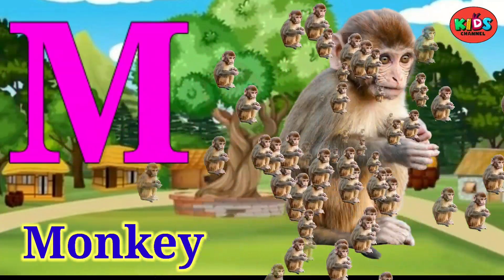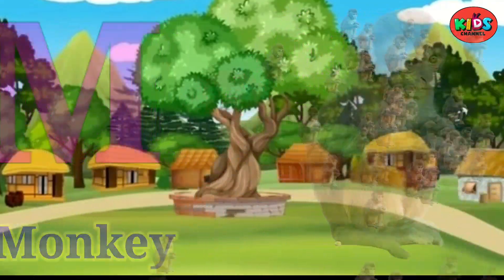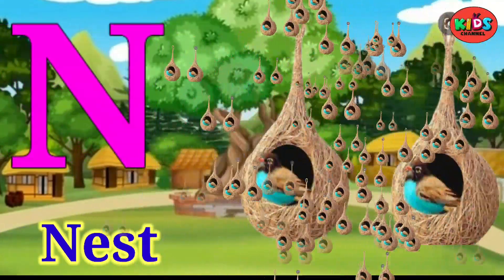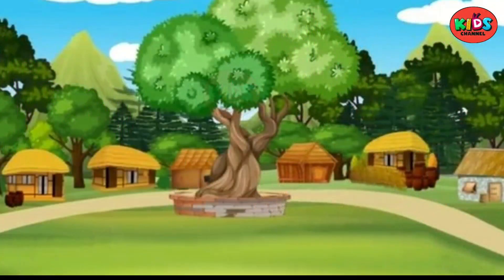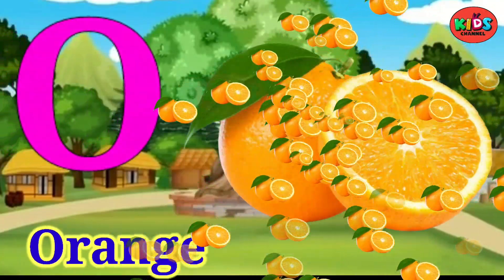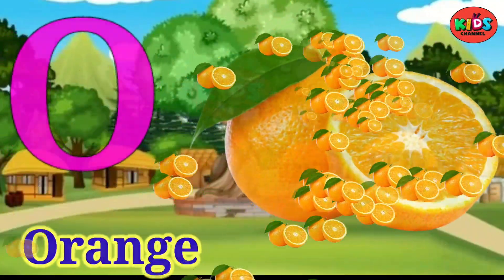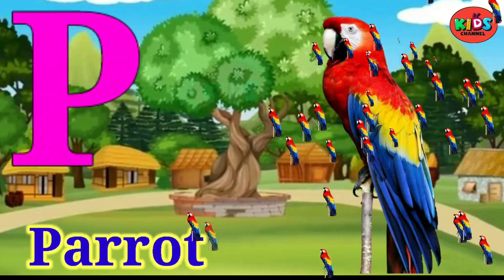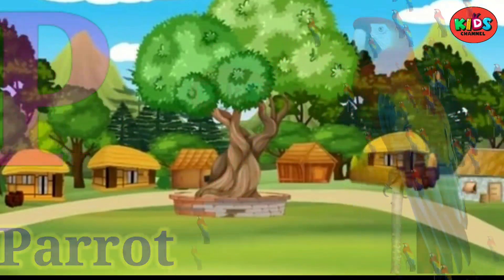abcd | bcde1 | abcd rhymes | abcde | abcd cartoon | abcdefg | abcd song | a b c d e f g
a for Apple b for ball c for cat d for dog abcd abc songs children songs Nursery Rhymes kids song atoz a se z Tak alphabet sond balgeet a for ant for kids abcdefg phonics sound phonics song  phonics songs phonics kids learning video kids video ABCDEFGHIJKLMNOPQRSTUVWXYZ
Capital ABCD
abcdef
abcd Alphabet
abcd video
abcd shabd
Learn abcd
abc alphabet songs
abcd varnmala
abcdefg song
Kids abcd
Small abcd
abc songs for children
abcd writing
abcd abcd
abcd 2
abcdefghijklmnopqrstuvwxyz apple  a for apple a for apple b for ball alphabets phonics song abc song Words abcd rhymes Lingokids lingokids alphabet | A For Apple TV